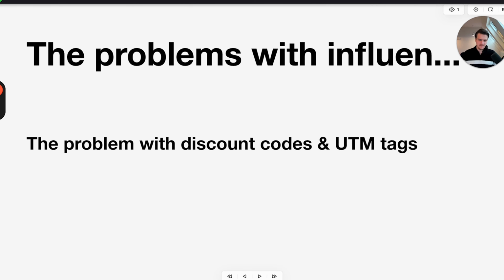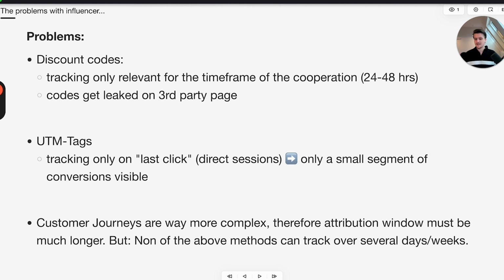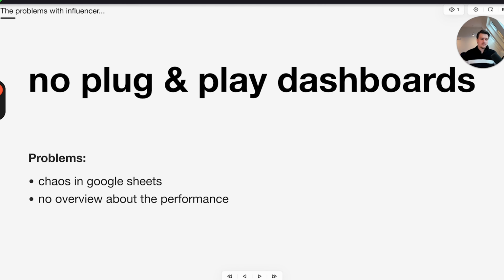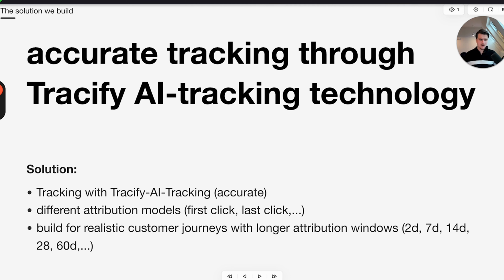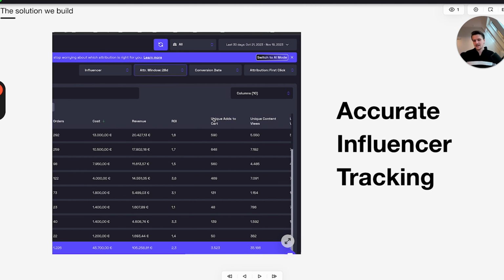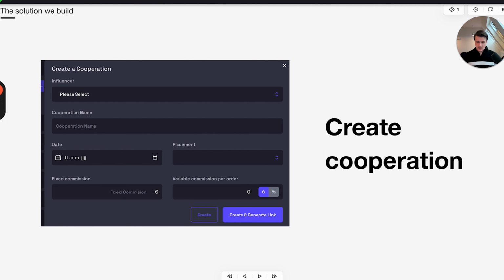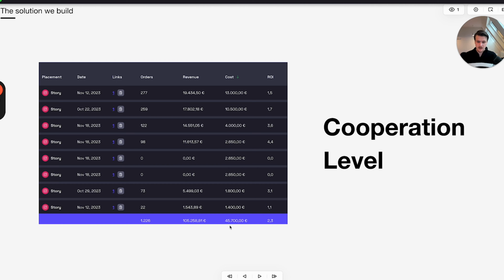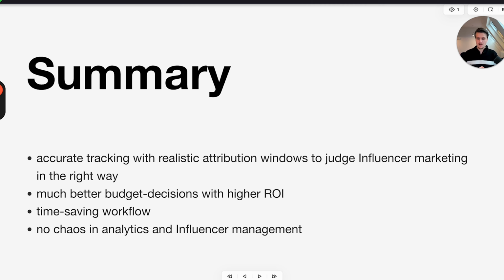The Best Influencer Tracking Dashboard for E-commerce Brands?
Influencer Marketing is very important in a multichannel approach as e-commerce brand. Marc Weindinger explains how Tracify engineered the best influencer marketing dashboard for e-commerce brand owners and agencies!

The facts:
✅ iOS 14.5, Ad Blockers or tracking blockers are powerless against us
✅ GDPR & cookie consent compliant
✅ Combination of the most advanced tracking technologies
✅ The AI learns every second of the day

We incorporate platforms such as:
● Meta (Facebook & Instagram)
● Google Ads
● Taboola
● Outbrain
● Klaviyo

And the following shop systems:
🔗 Shopify
🔗 WooCommerce
🔗 Magento
🔗 Shopware 5 & 6